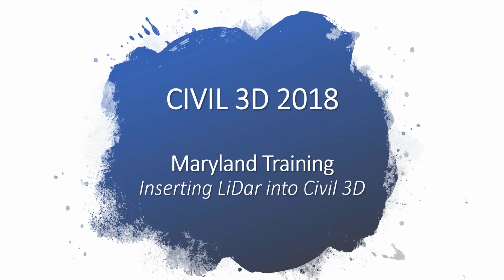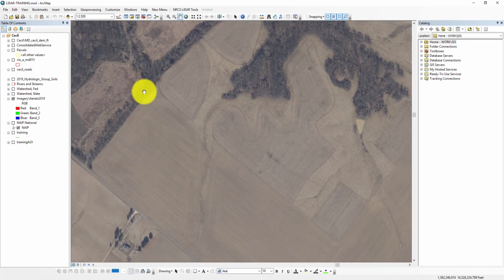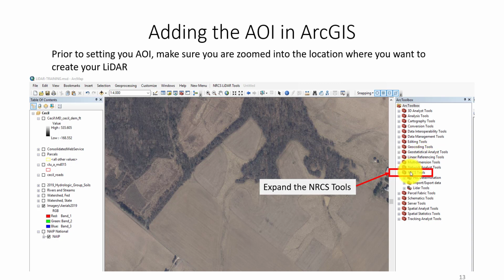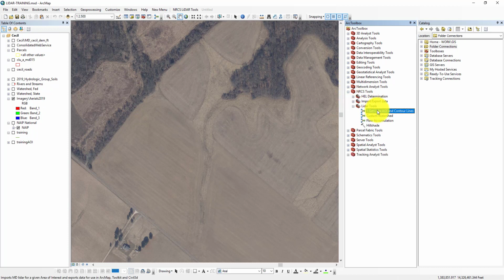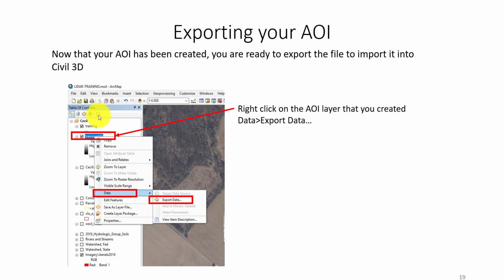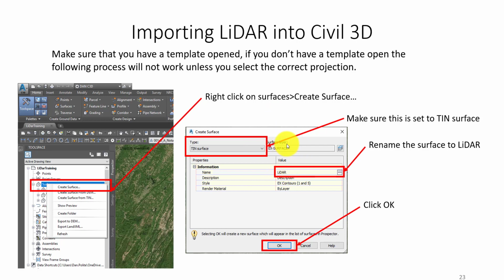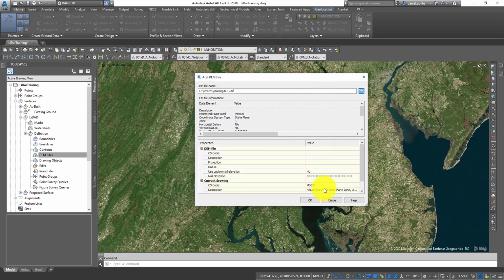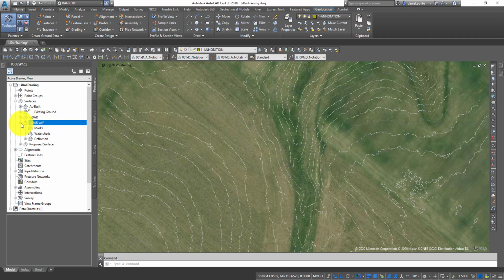MD Inserting LiDAR into Civil 3D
This video explains how to use the NRCS toolbox feature in ArcMap and creating a DEM to insert as a surface into Civil 3D.